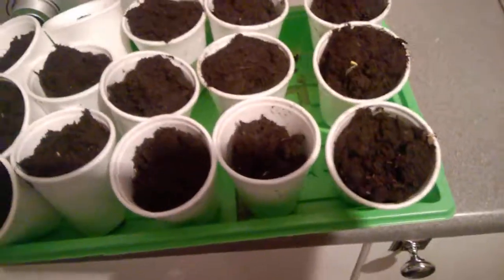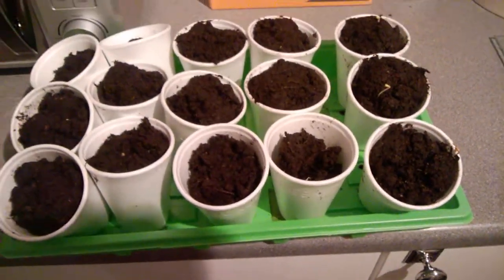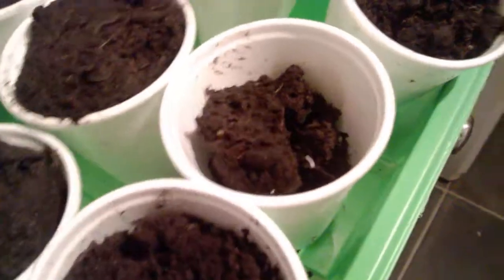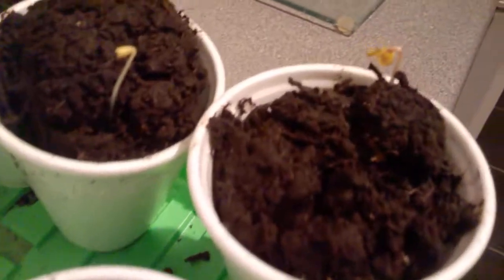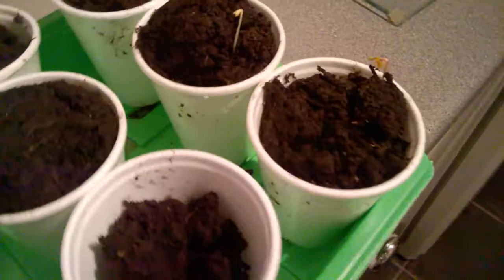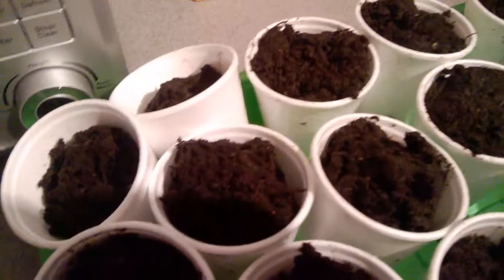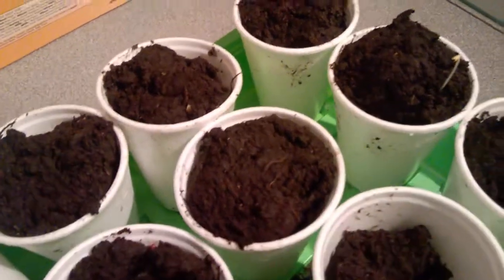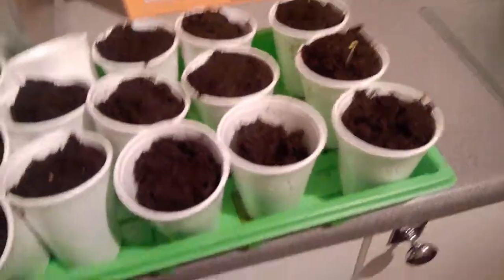seed germination in kitchen cupboard